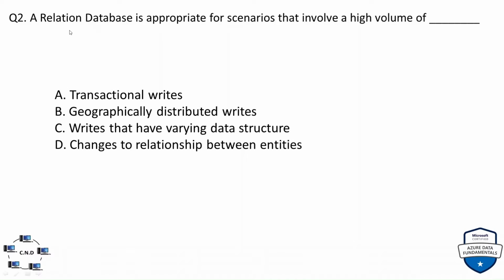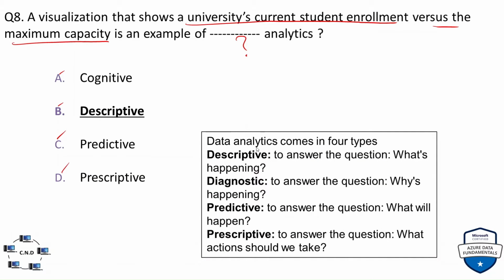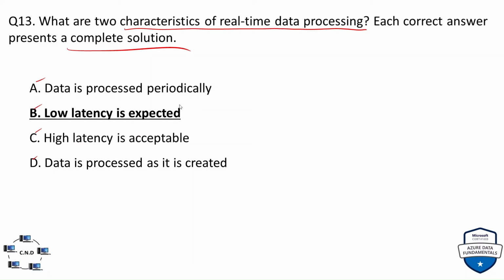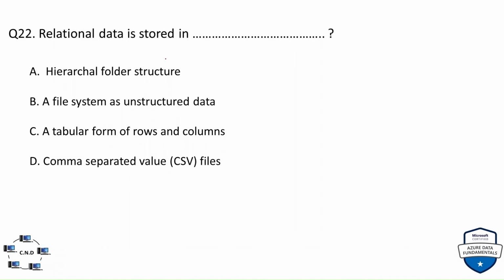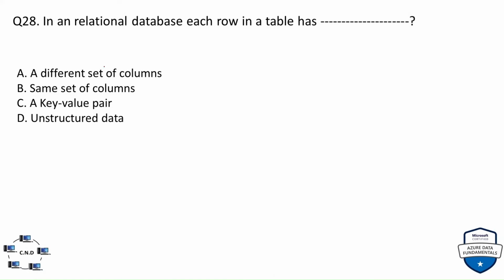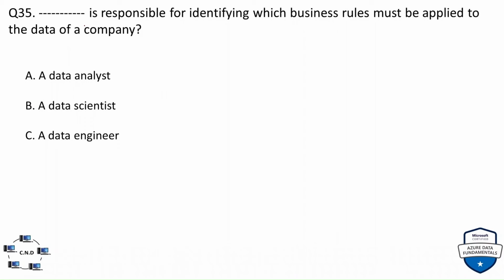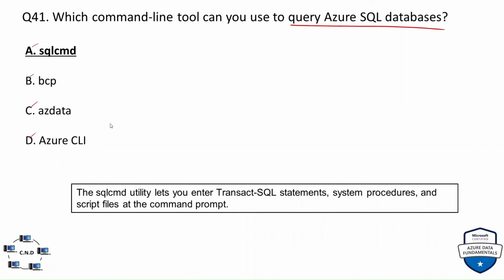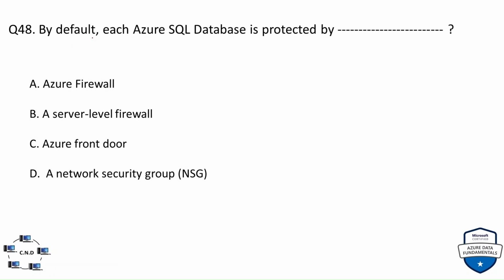DP 900 Practice Questions 2026 - Azure Data Fundamentals Exam Practice Questions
This video covers DP-900 Exam Questions and Answers with explanation. The video will help you prepare for and pass the Microsoft Azure Data Fundamentals DP 900 Certification exam. This video describes and explains 50 DP-900 Exam Practice Questions and Answers.
The video will help you learn the DP 900 fundamentals as well as pass the dp 900 exam. The dp 900 questions measure your ability to describe Azure data fundamentals topics. The DP 900 Certification exam requires a passing score of 700 and has an exam cost of 99 USD.